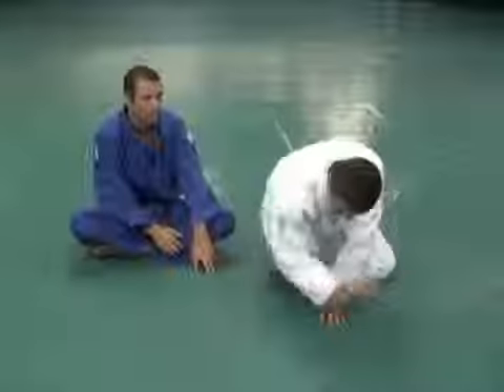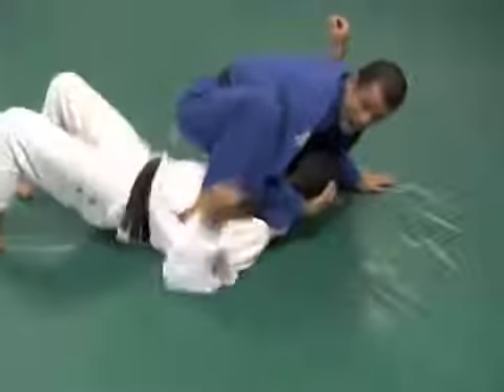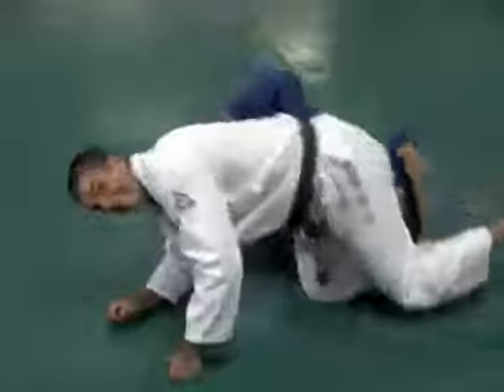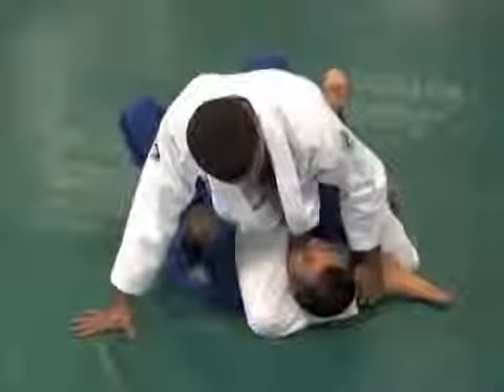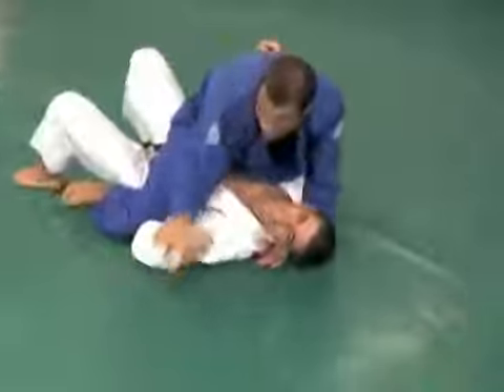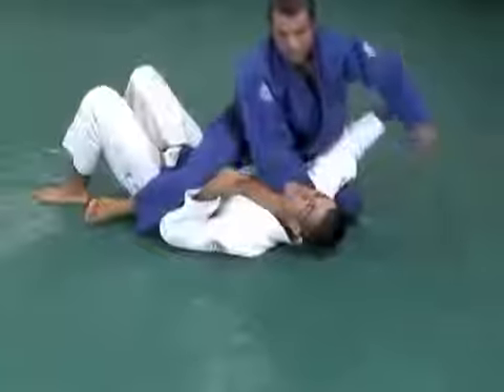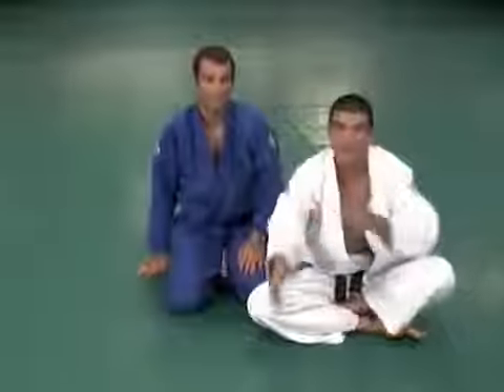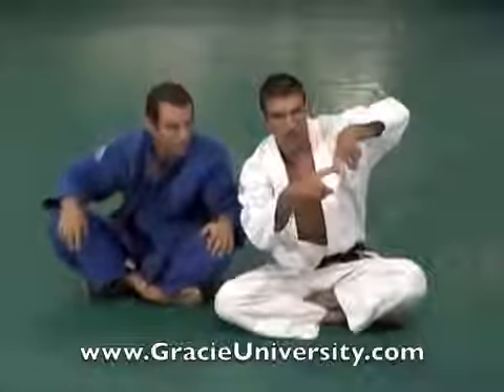Triangle Choke from the Mount